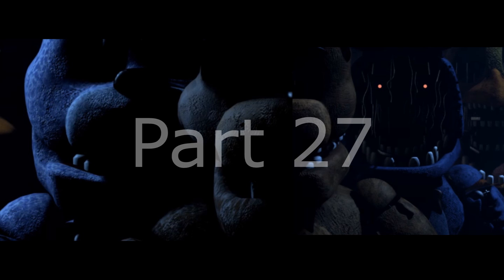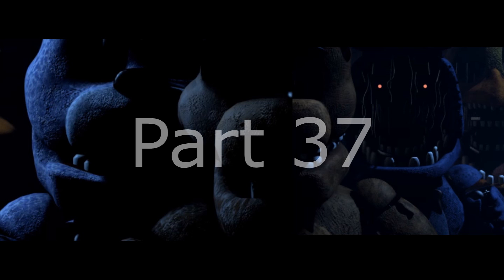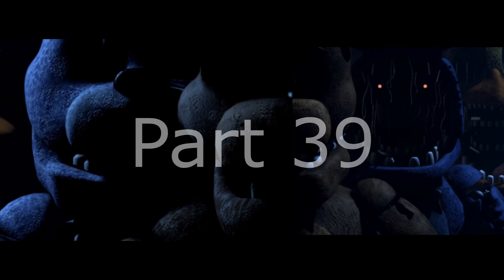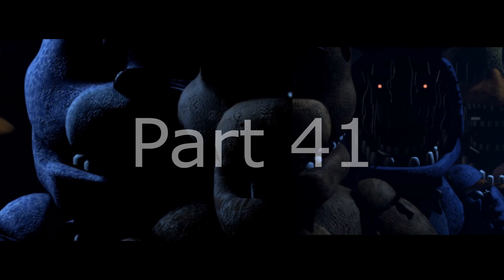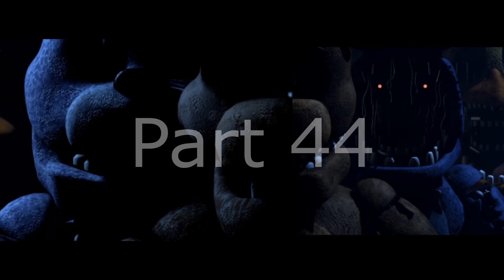FNaF 1 "Song Remix" (Collab: Taken 49/52 and Done 17/52)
Rules:
1 - FNaF 1, FNaF 2
2 - One part for one person
3 - No OC's
4 - No Blackbars!
5 - Only use relatively accurate models
6 - Add your watermark
7 - Enjoy!

Who participates in the collab can join the group in the discord

9. Herobrine0412
10. FBanimations [FBa]
11. _Inky-Animator_
12. Justik animator
13. EonOfTheNeon
14. SpringZeus
20. Bone
21. HITLERDORP
25. xavian
26.
29. ZeroGAMER 1991
30.
31. Raz _ar
34. mcknight da superdog
35. RageQuitT
36. May C
39. SILVROEI
40. LucasGaming500
43. TheGoldenDog
44. Future
45. Zeeno
46. NercostAnimation
47. Т.М. Animations
48.
49. spring 26
52. Setra_